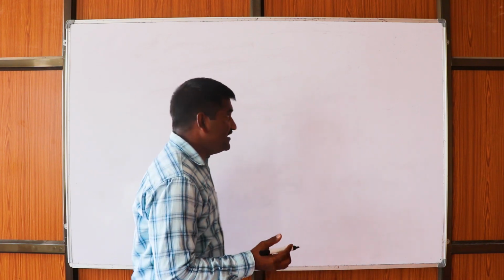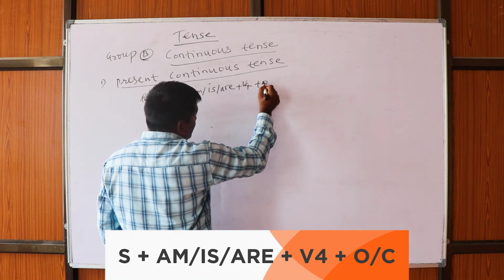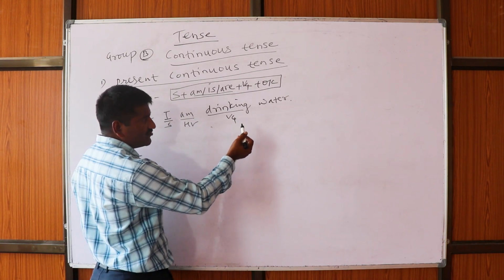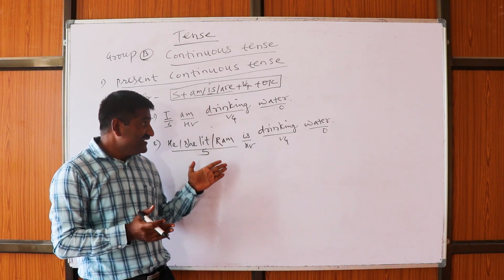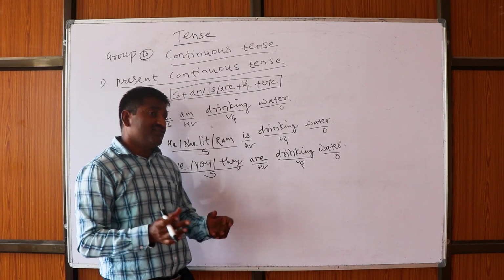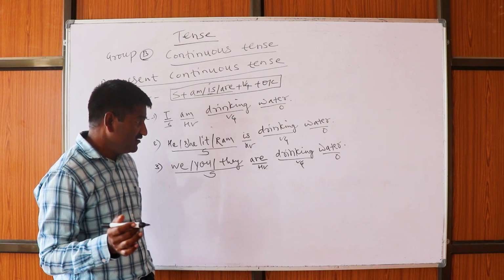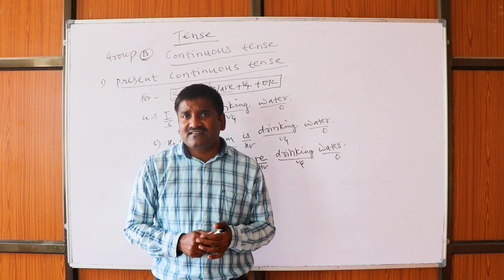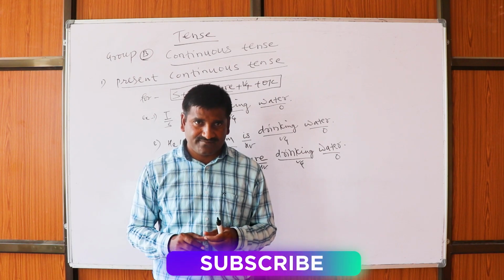LEARN PRESENT CONTINUOUS TENSE | TENSE SERIES | EPISODE 4 | BASIC ENGLISH GRAMMAR | SHIVKUMAR SIR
(Earphones recommended for better sound quality)

This account intends to spread knowledge about English & English Grammar. Meant for the general population

Hello, Students, I'm Mr Shivkumar Bhaykate. My Educational qualification is M.A. English, B.Ed. Med. And M.A. Politics. I have 14 yrs. Experience in teaching English from 5th to graduation. Teaching is my passion first, then profession. Students who want to understand grammar in very less time must watch these videos regarding English grammar. Less time more practice.

Our Equipment:
1. Canon 80D Camera
2. Canon M50 Camera
3. Tripod
4. Ring light
5. Gorilla Tripod
6. ASUS Laptop
7. Rode Lapel microphone
8. Rode video mic